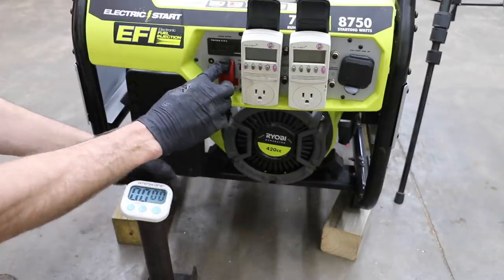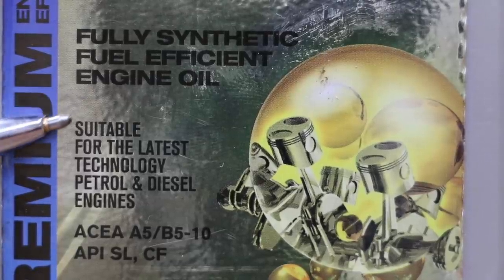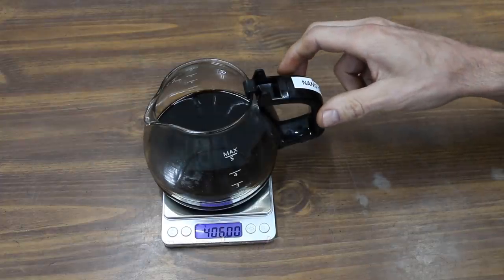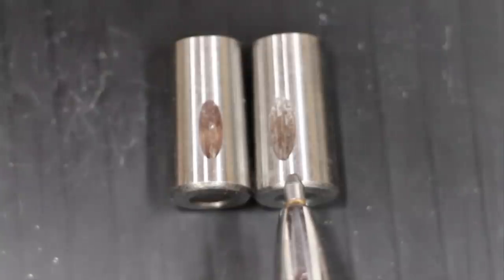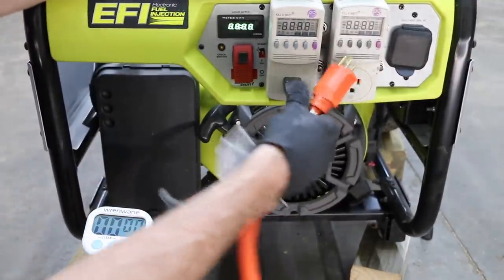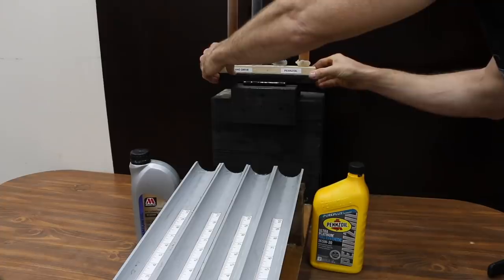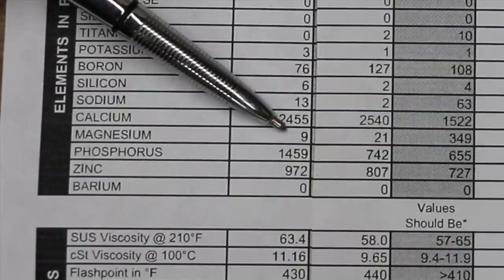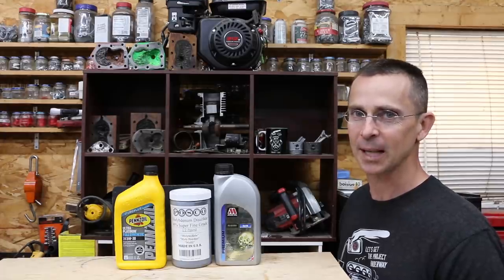Save Gas with "Nanotechnology" Motor Oil? Better MPGs? Let’s find out!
Better fuel efficiency MPGs with "Nanotechnology" motor oil?  Nanotechnology motor oil compared against Pennzoil Ultra Platinum for fuel efficiency, the ability to reduce engine wear, and overall performance characteristics.  Both oils also tested by an independent oil testing lab for antiwear additive content, flash point, detergents/dispersants, and total base number.

➡ Products Tested In This Video (in no particular order):

Miller’s Nanodrive
Pennzoil Ultra Platinum